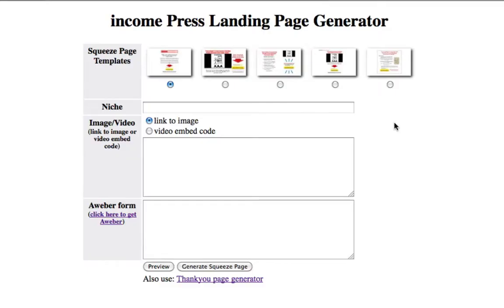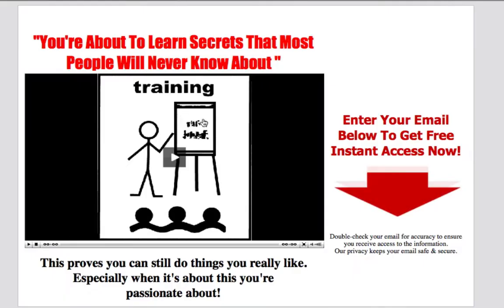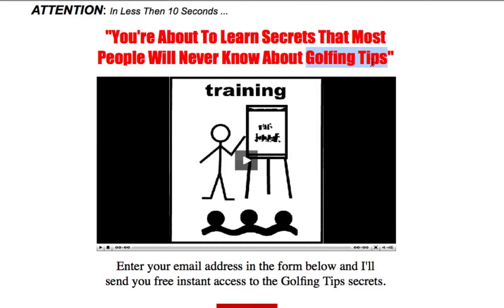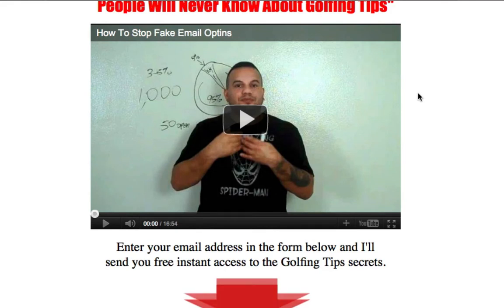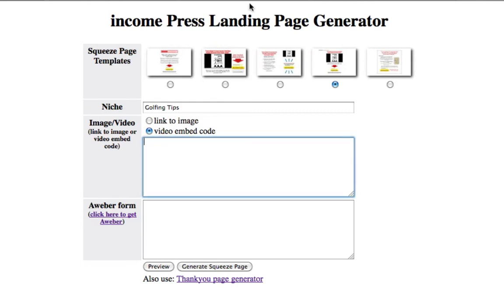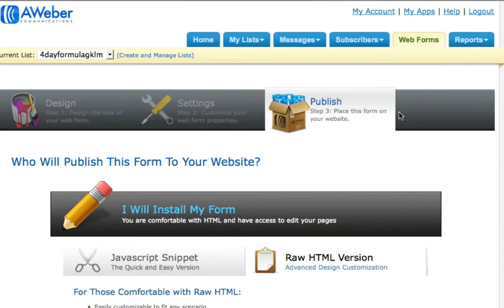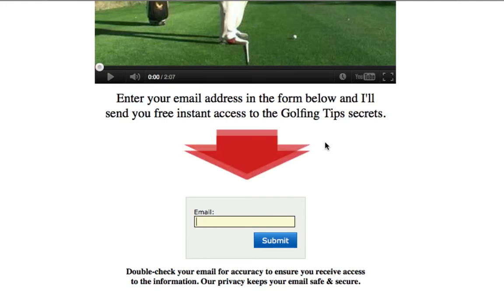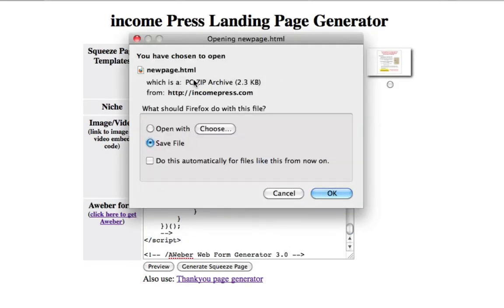How to Create a Landing Page - FREE Landing Page generator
- In this video I show you How to Create a Landing Page using my FREE Landing Page generator.

It also comes with a thank you page generator.